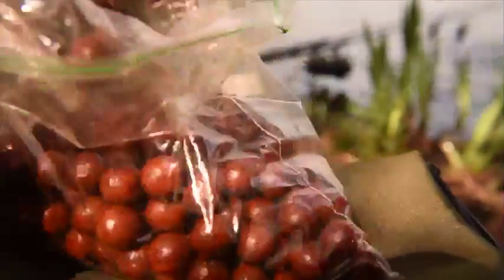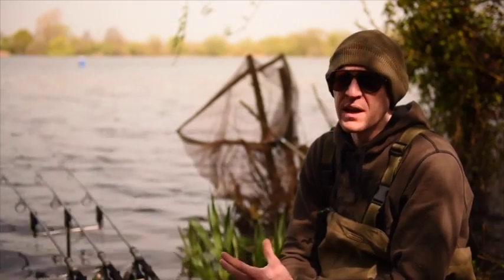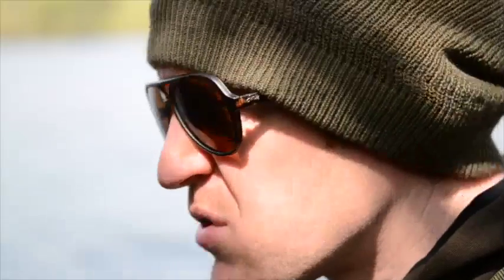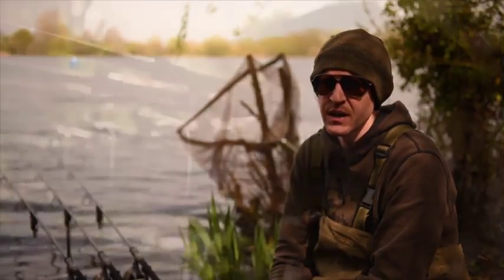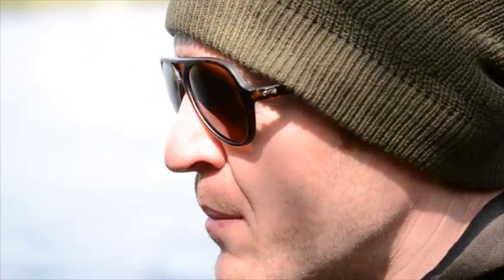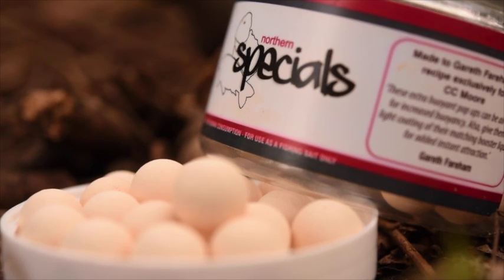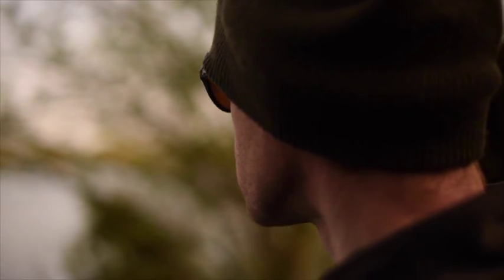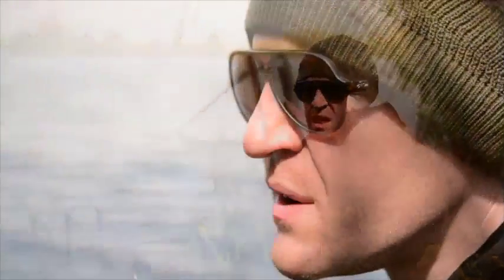***Carp Fishing TV*** Pop-ups or bottom baits - Phil Buckley answers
Consistent big-carp angler Phil Buckley answers all your questions on whether to employ a pop-up or a bottom bait.